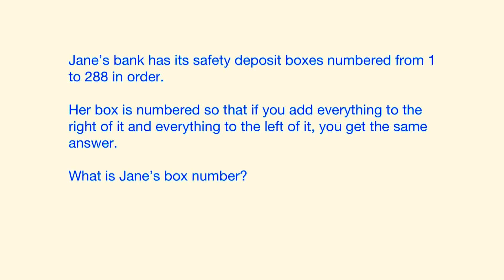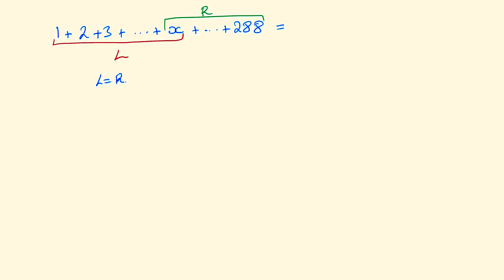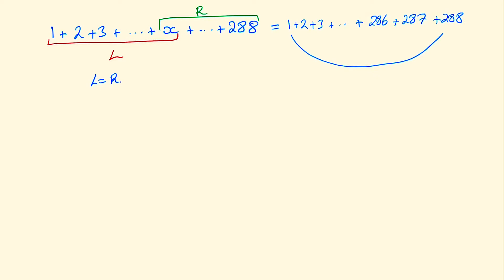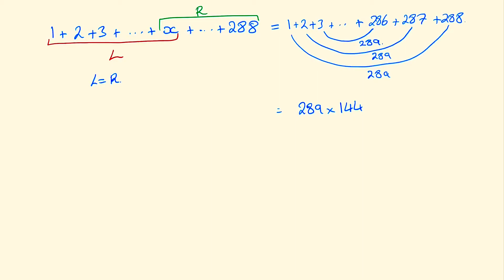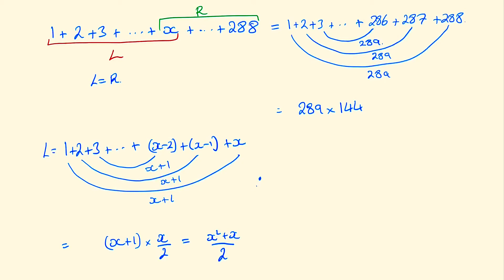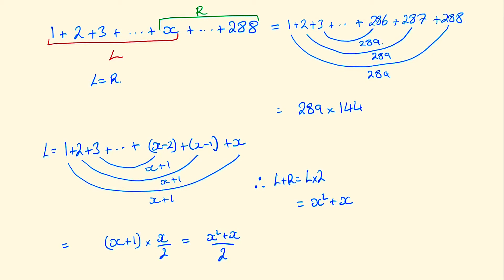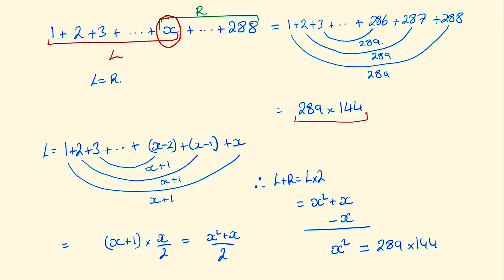An Arithmetic Progression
Jane’s bank has its safety deposit boxes numbered from 1 to 288 in order.
Her box is numbered so that if you add everything to the right of it and everything to the left of it, you get the same answer.
What is Jane’s box number?

Challenge yourself to fun and interesting riddles, logical puzzles and maths problems.

I post weekly videos for you to try and solve.

Video by Kelly Lacy from Pexels